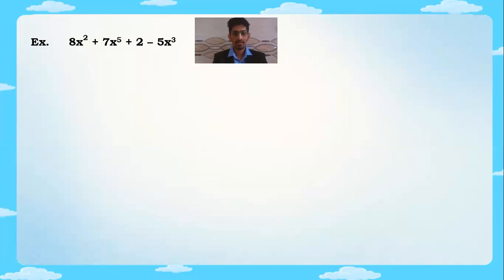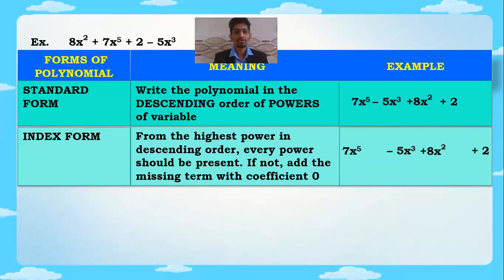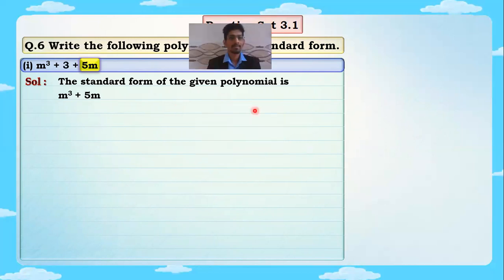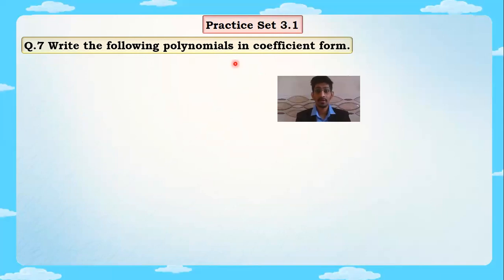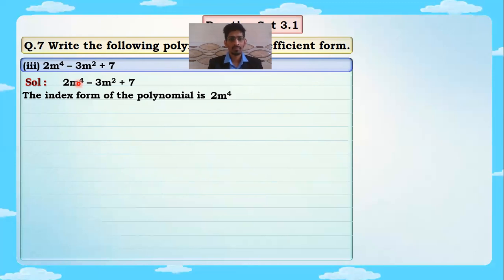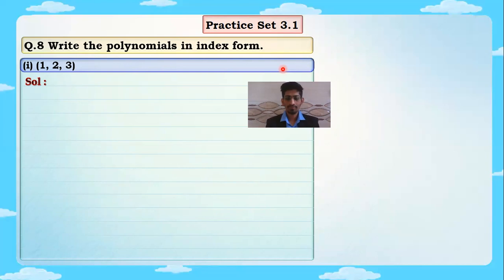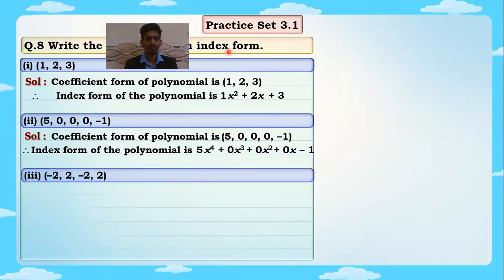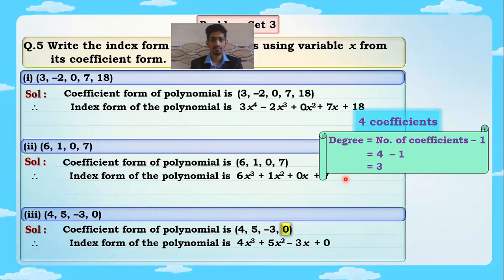9th Std Free Maths Camp Algebra Day 2 Lecture 1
This is the recording of 9th Std Free Maths Camp Algebra Day 2 Lecture 1. Lecture taken on 3rd October 2020.